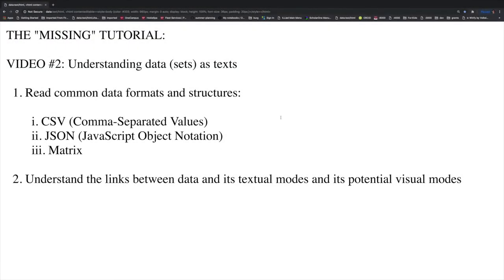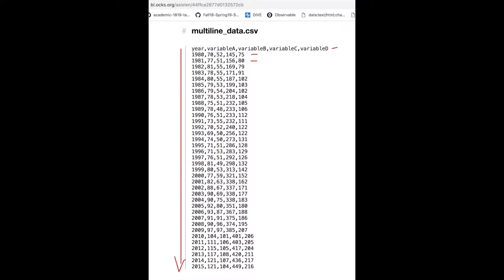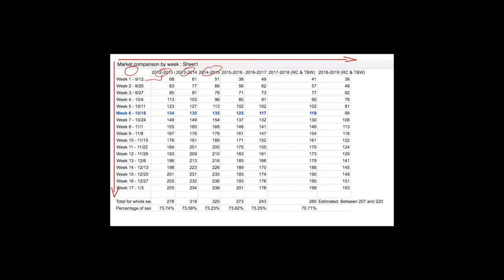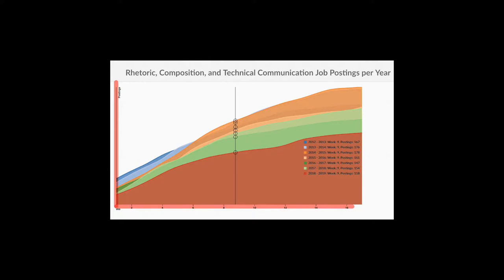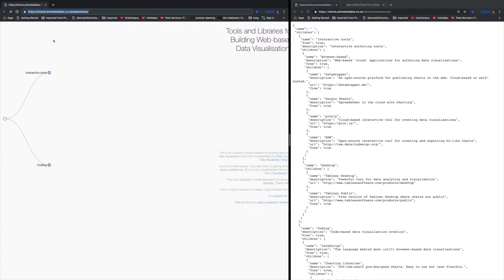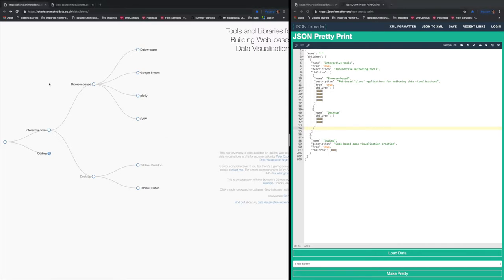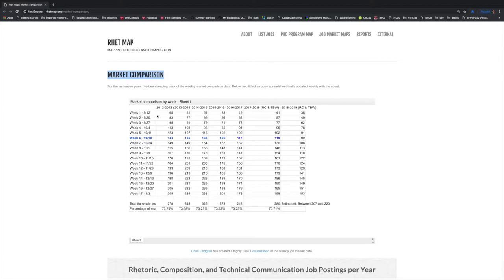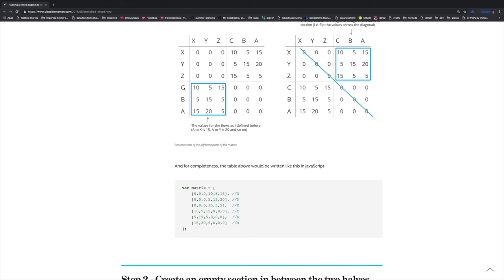“The ‘Missing’ Tutorial Part 2” by Chris Lindgren and Jim Ridolfo, Kairos PraxisWiki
A tutorial on understanding data (sets) as text. This video is included in “Rhetmap.org: Composing Data for Future Re-Use and Visualization" by Chris Lindgren and Jim Ridolfo, under submission in the PraxisWiki section of Kairos: A Journal of Rhetoric, Technology, and Pedagogy. Kairos is a free, online, peer-reviewed scholarly journal available